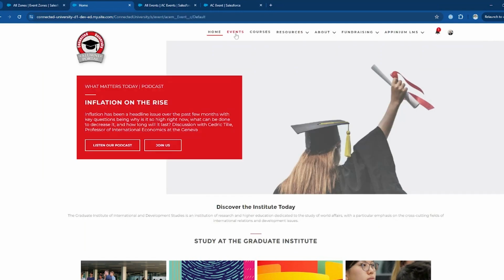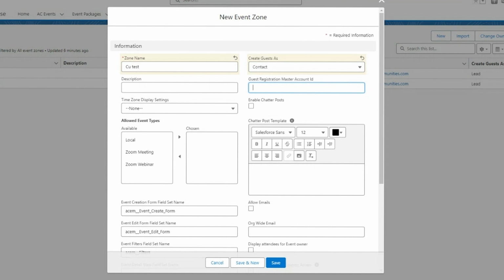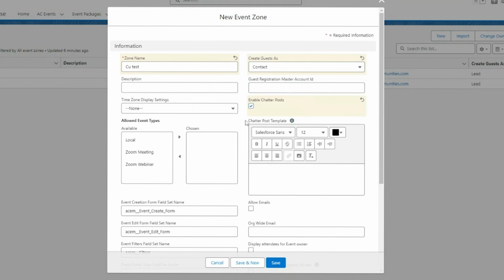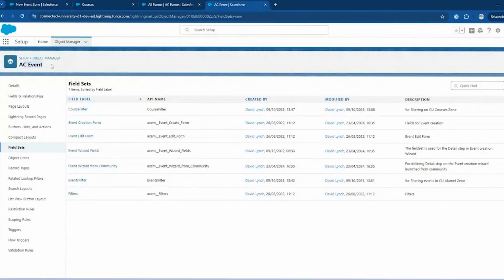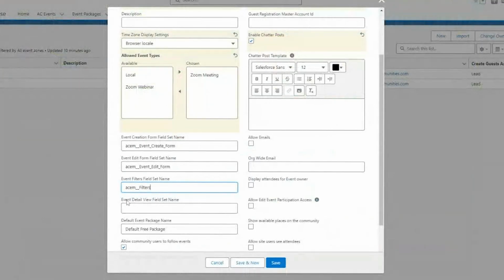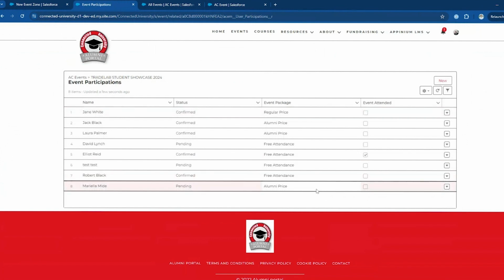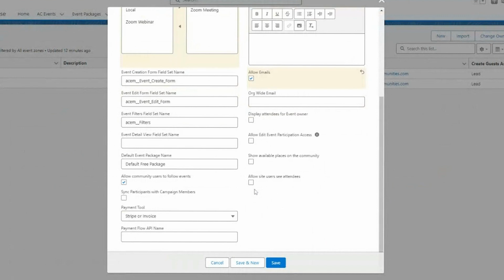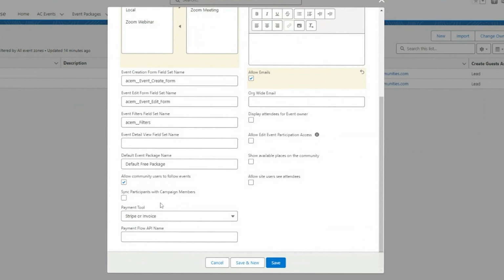Salesforce Event Management with AC Events Enterprise: How to Create Zones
Hello and welcome to Advanced Communities! In this video, you will learn more about Zones in the AC Events Enterprise package and how to work with them.

We are using Zones to divide all events into different buckets. For example, if you have multiple communities, or different events based on membership or partner levels - you can create multiple zones and show appropriate events for each zone.

Watch this tutorial video to get answers to your questions about zones in our package.